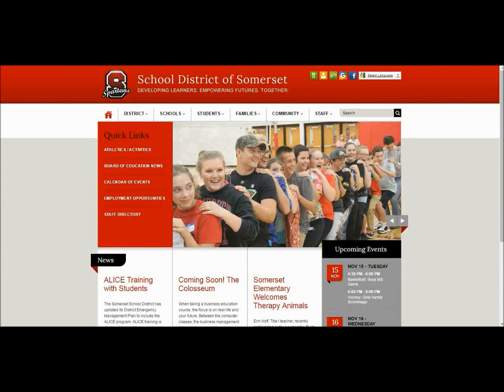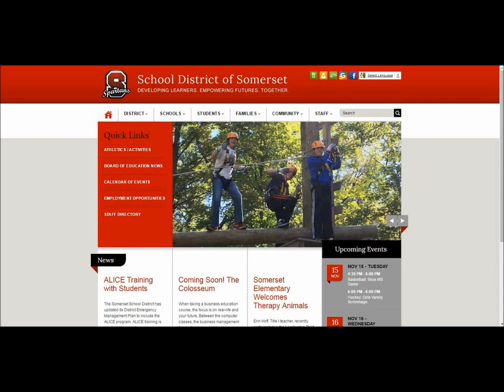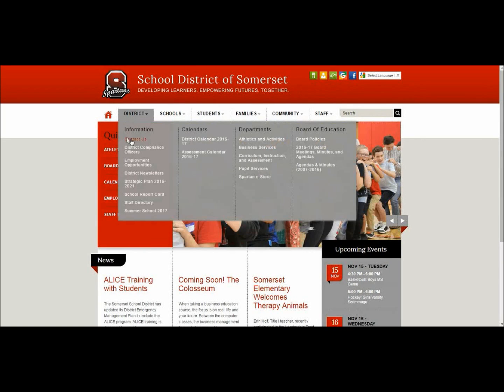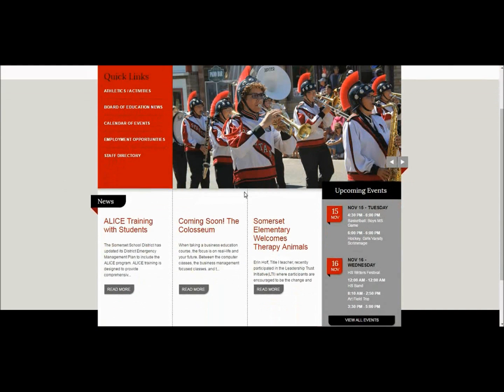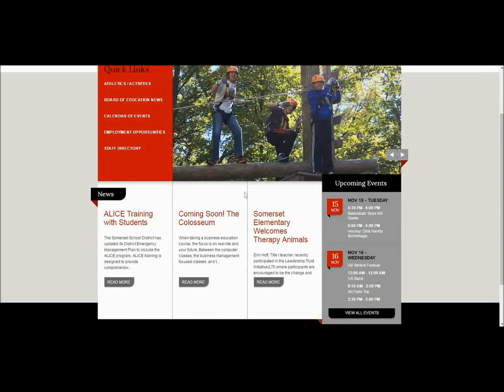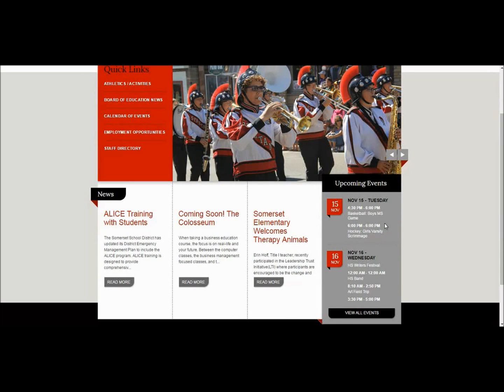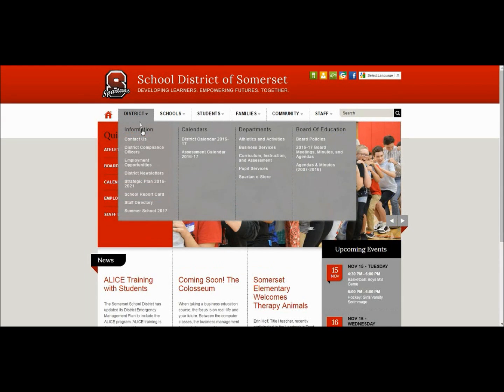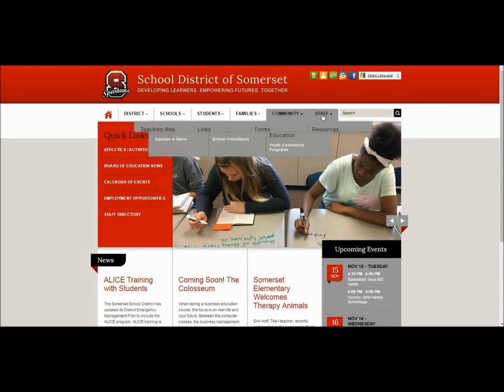SDS Website Tour